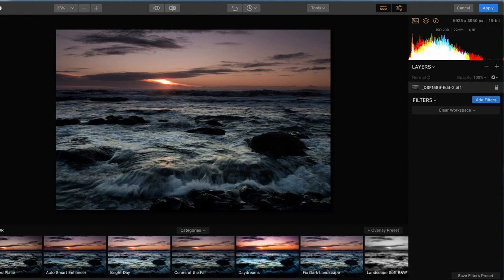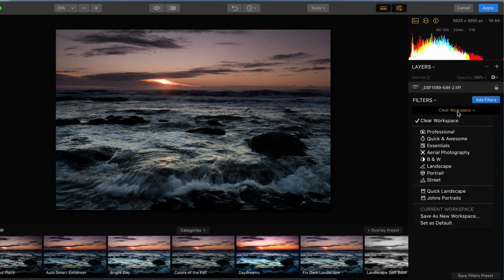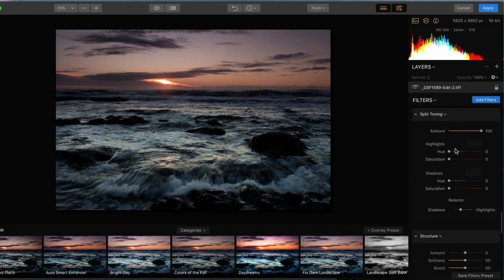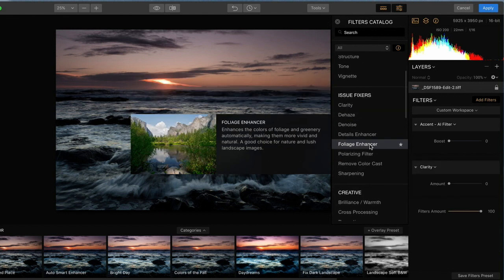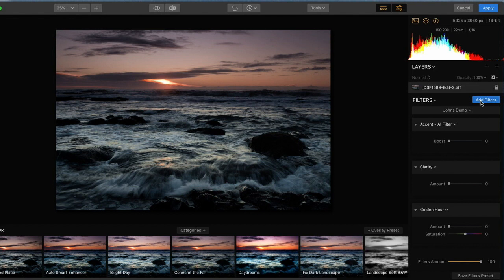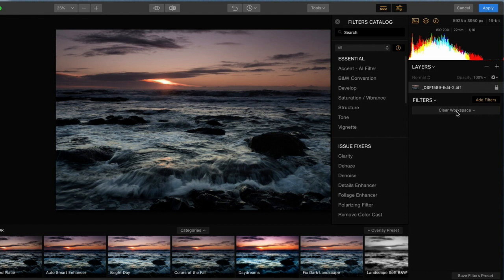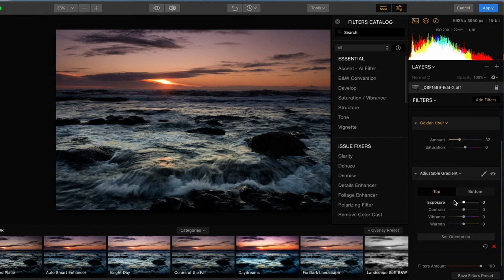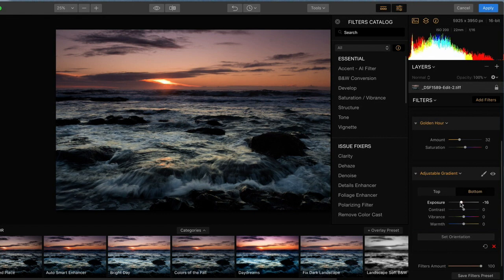Luminar 2018 Workspaces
Continuing on the series of short videos about Luminar 2018, i explain and explore the workspaces palette in Luminar and show how to use the preset workspaces as well as create your own custom workspace with your favorite filters.

Macphun (skylum) has created a great product that I'm really enjoying using to do quick edits to many of my images.  I'm still learning the software and trying to share as I learn.  Hope you enjoy!